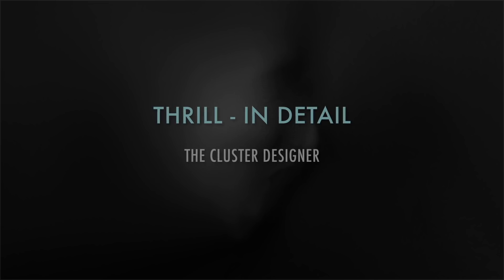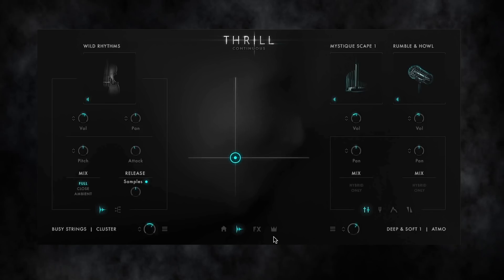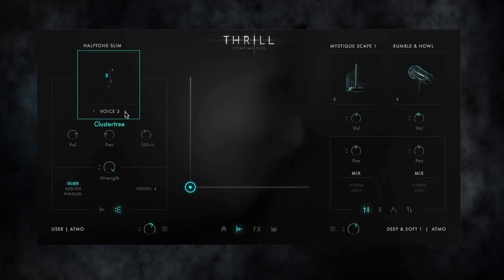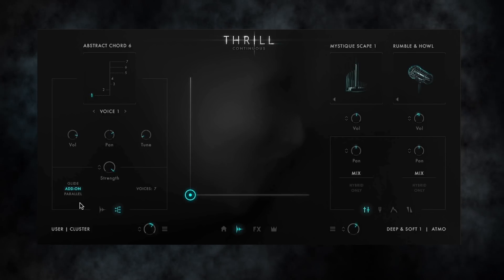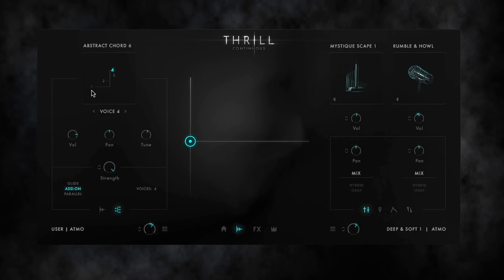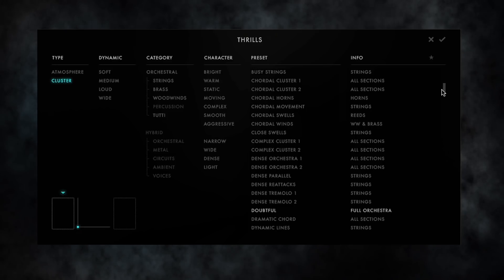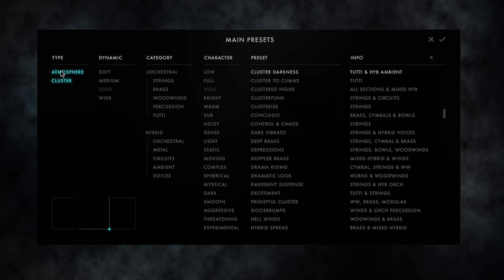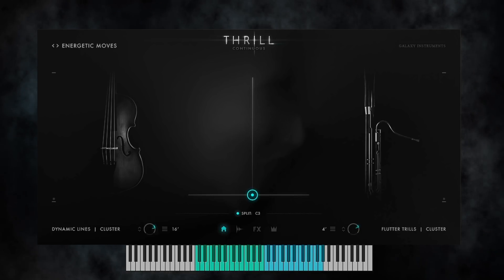THRILL’s Cluster Designer walkthrough | Native Instruments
THRILL creator Uli Baronowsky, of Galaxy Instruments, looks in detail at THRILL’s revolutionary Cluster Designer.

THRILL is an inspiring performance instrument for playing spine-chilling atmospheres, clusters, and hybrid textures, in real time.